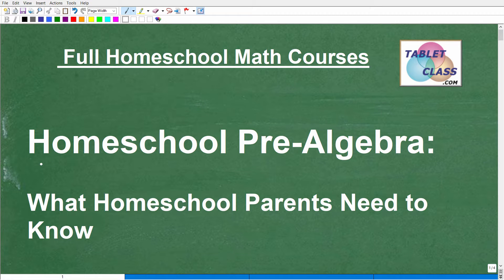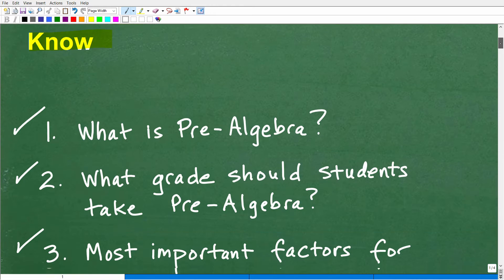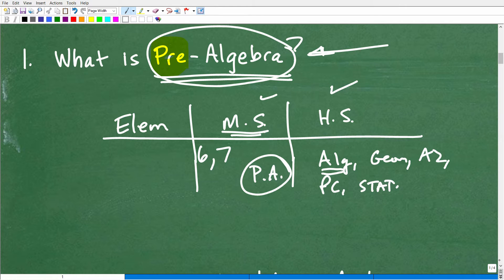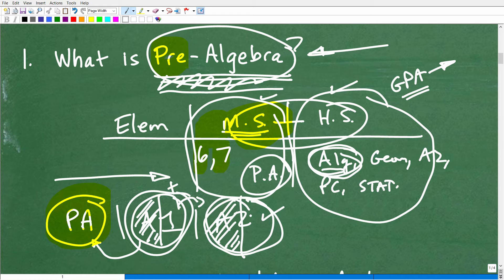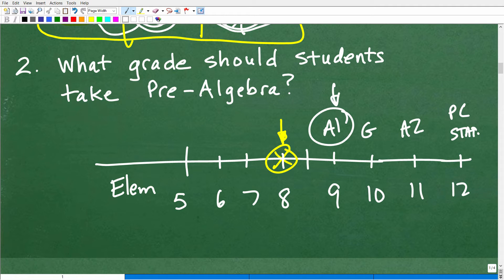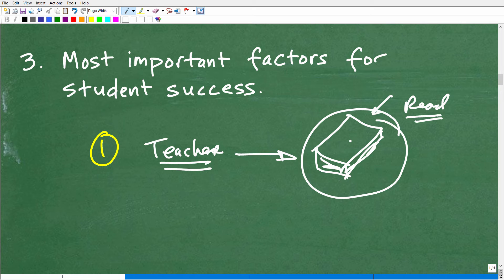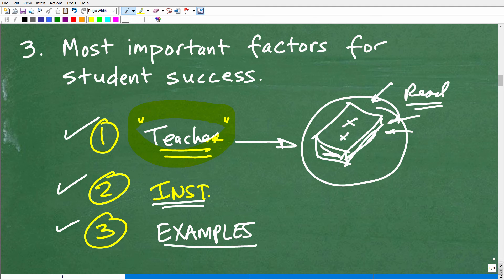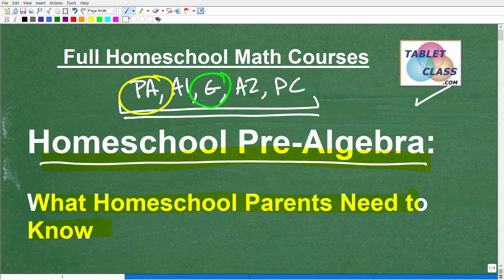Homeschool Pre-Algebra - What Every Homeschool Parent Needs to Know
How to homeschool Pre-Algebra successfully. Need help with homeschooling Pre-Algebra, Algebra 1, Geometry, Algebra 2 and Pre-Calculus? Check out TabletClass Math for all your homeschooling needs: